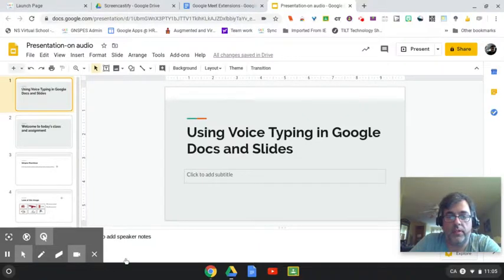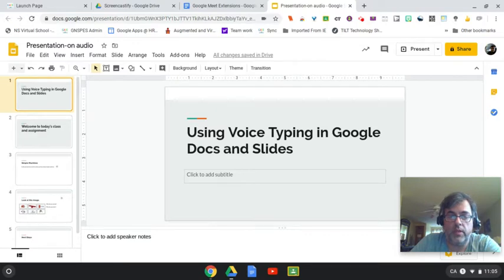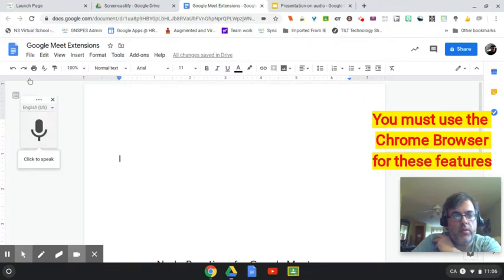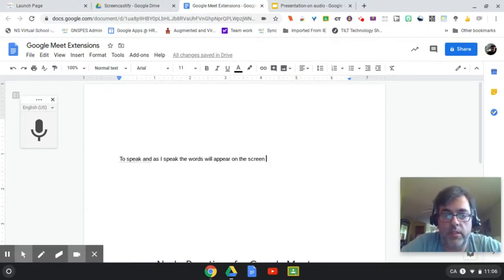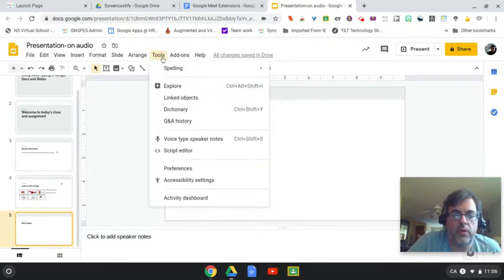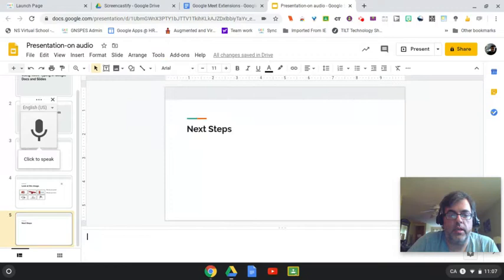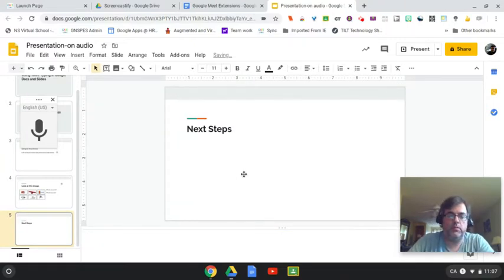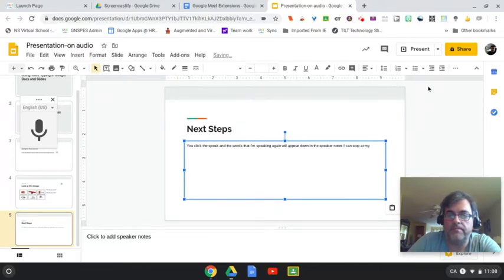Voice Typing in Google Docs and Slides